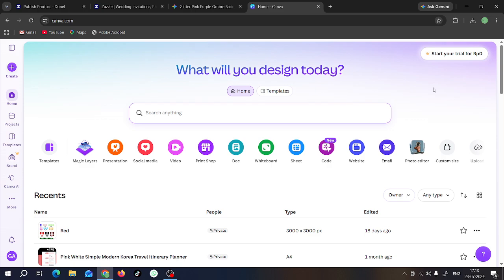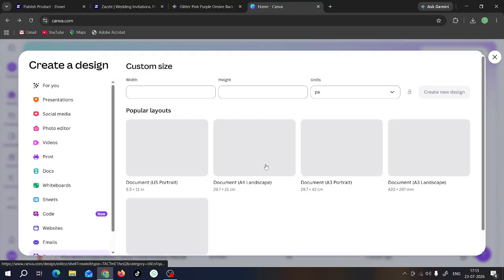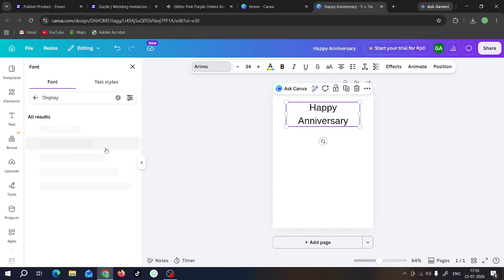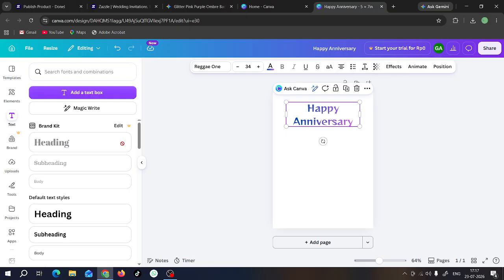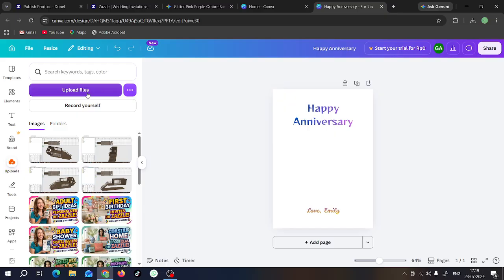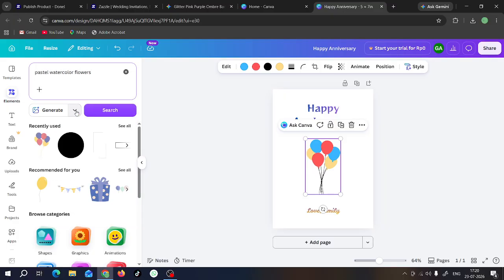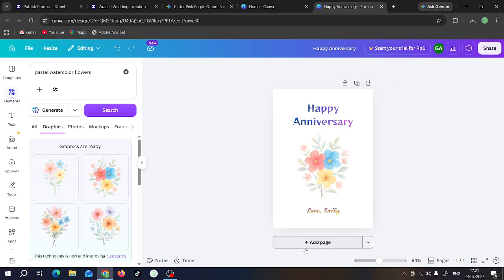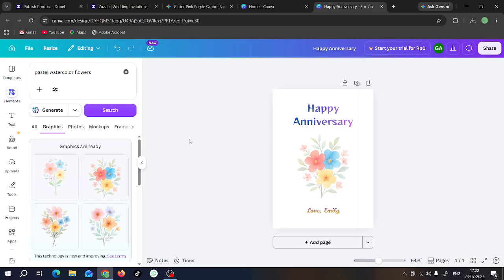How to make an Ecard in Canva easy simple tutorial!?